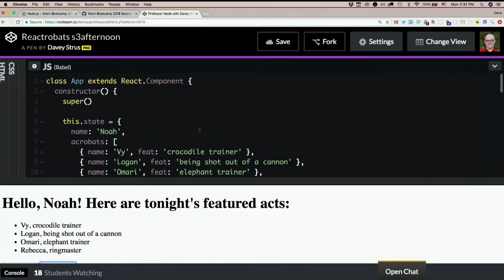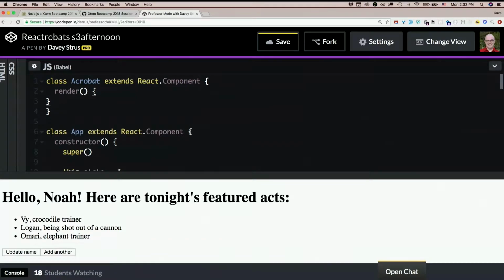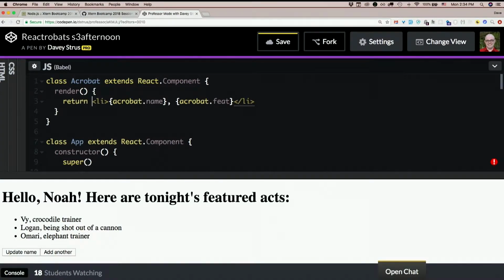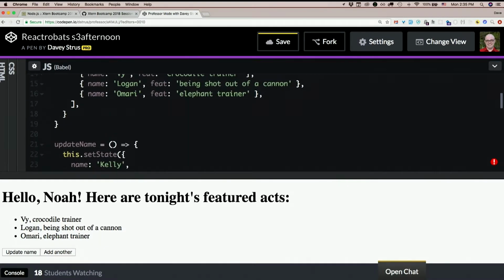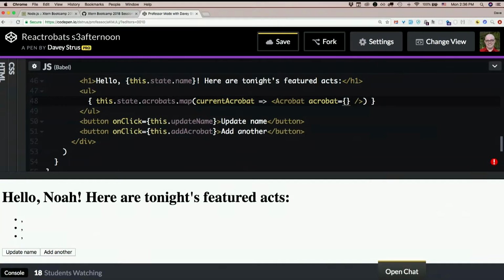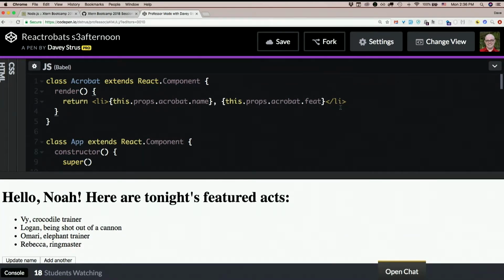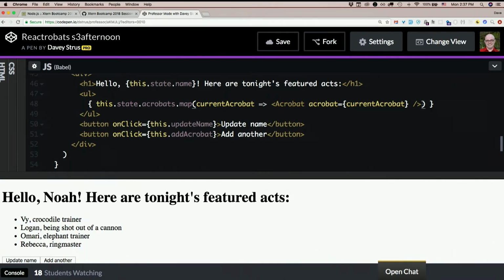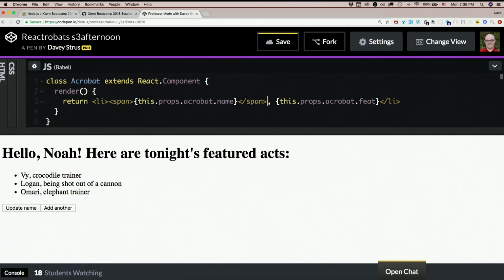Day 5 - Afternoon, part 7: Component props - XTBC 2018 Session 3